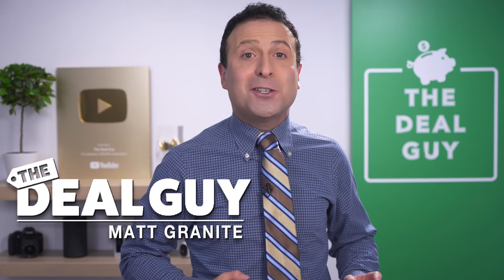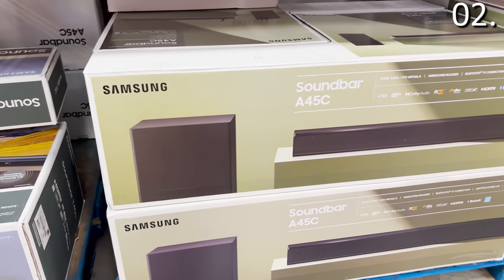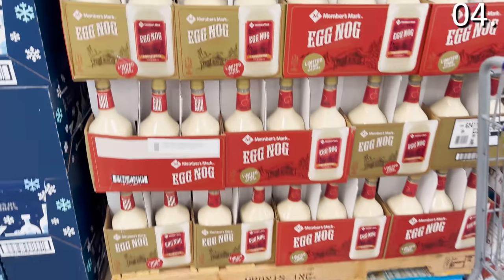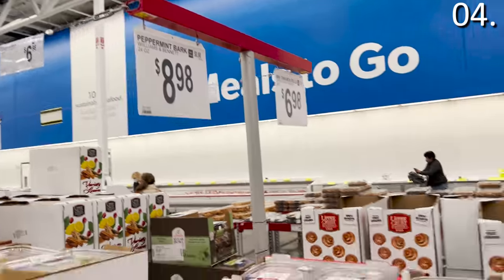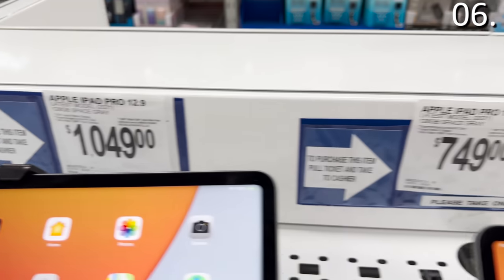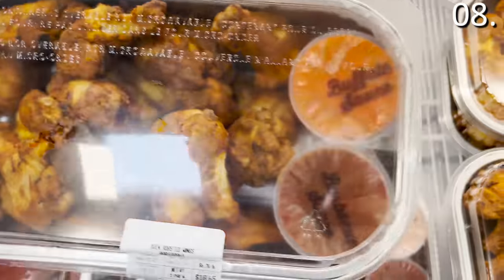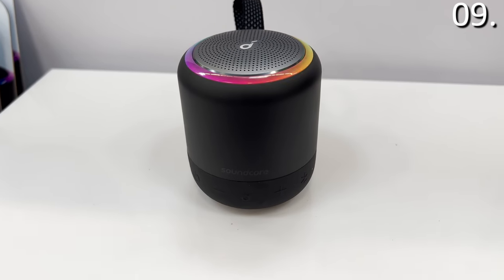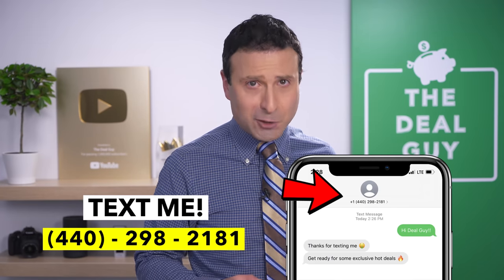10 Things You SHOULD Be Buying at Sam's Club in November 2021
So many people have shopped at Sam's Club but not taking advantage of the best products they have! Watch this video and see what you're missing out on in November 2021!